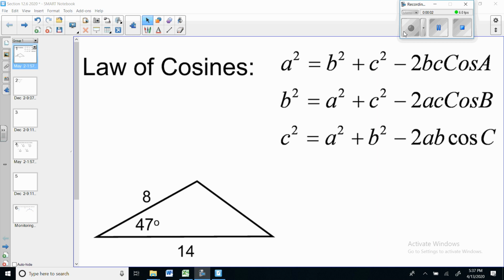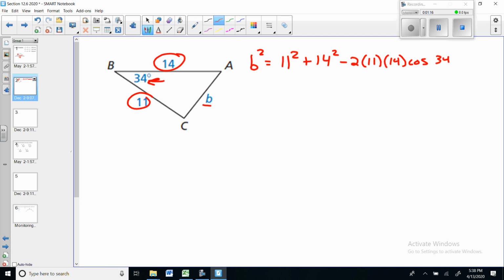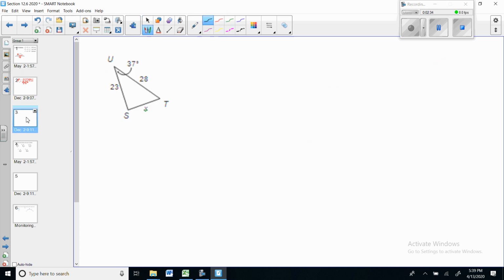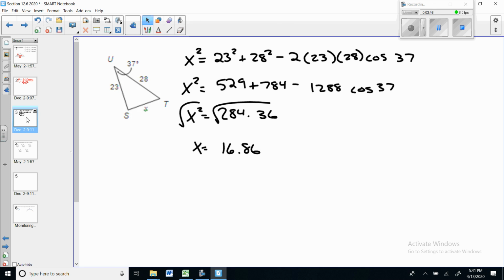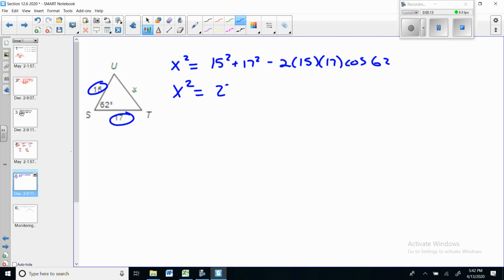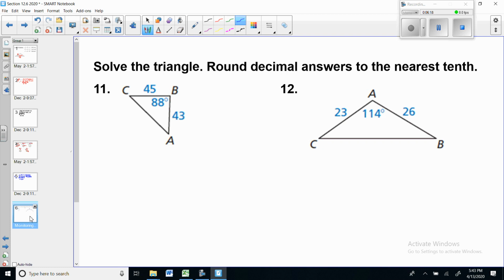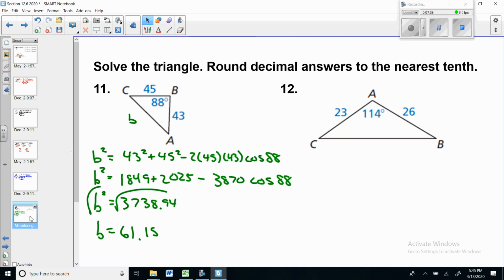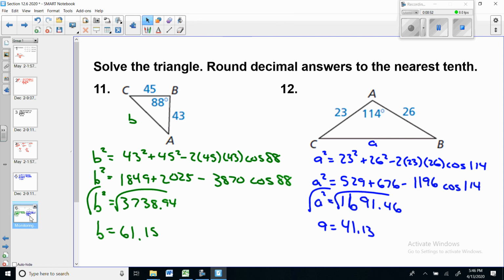Geometry Section 13.7